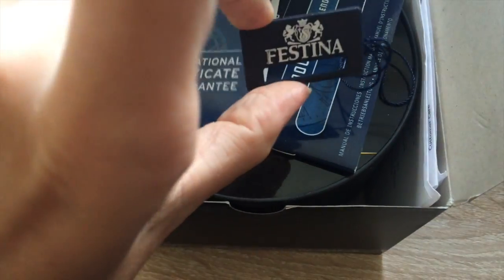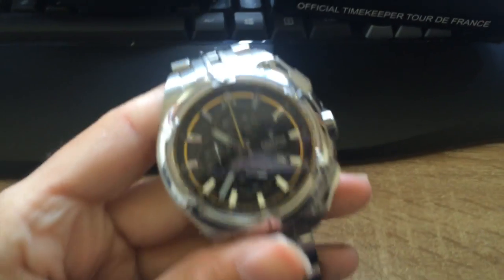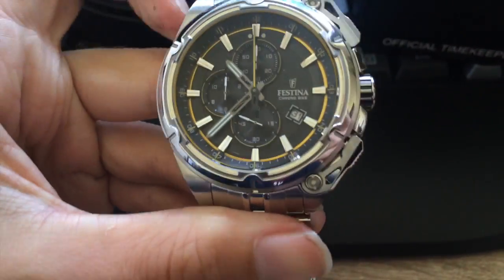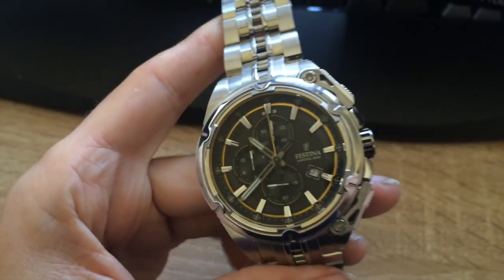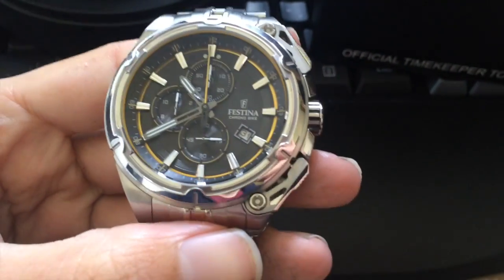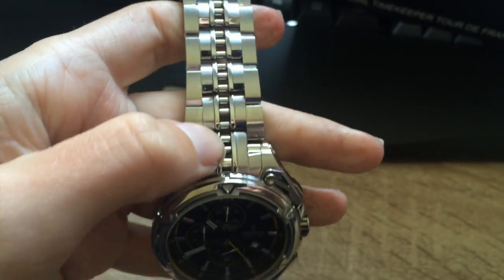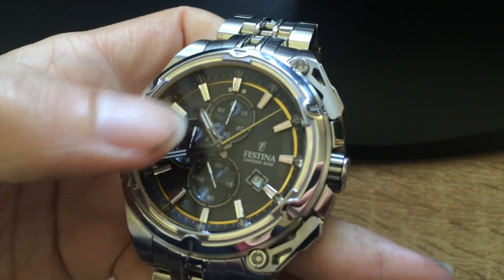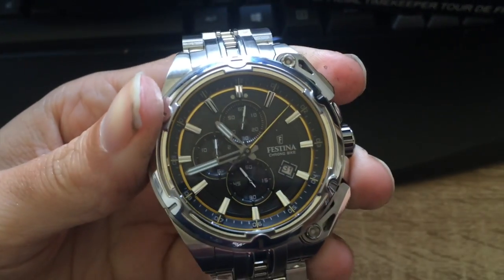2015 Festina Chrono Bike F16881 Unboxing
An unboxing of my 2015 Festina Chrono Bike and general discussion of the Festina Group.